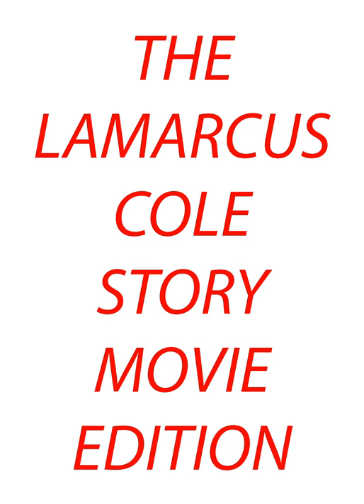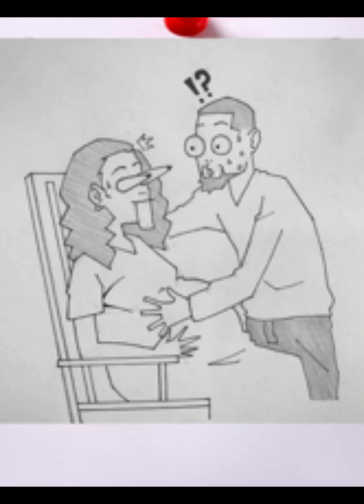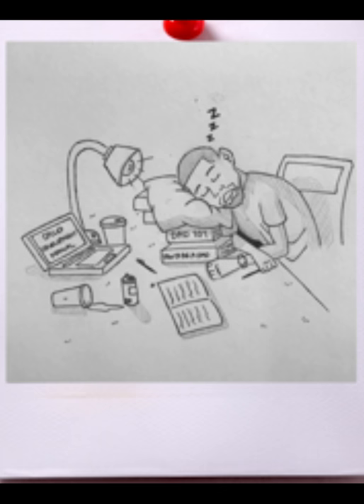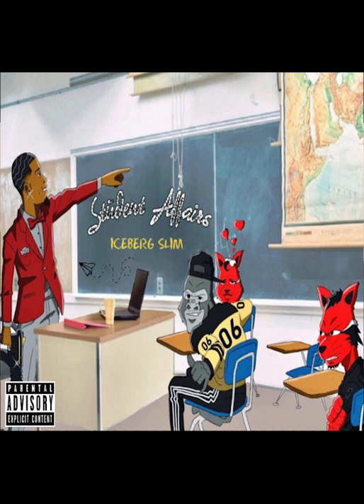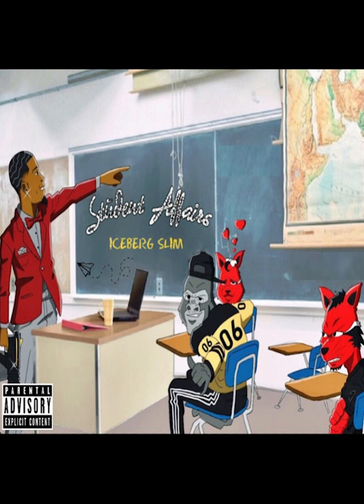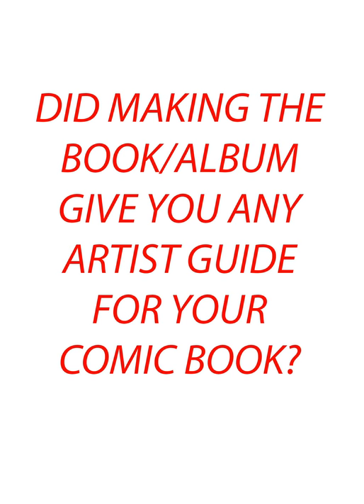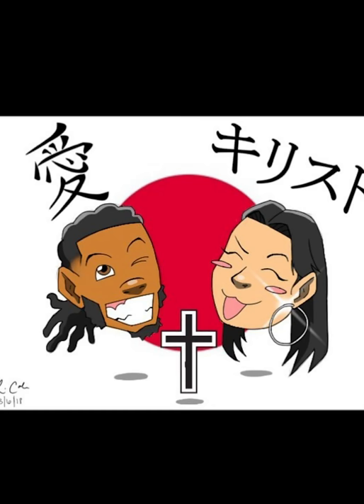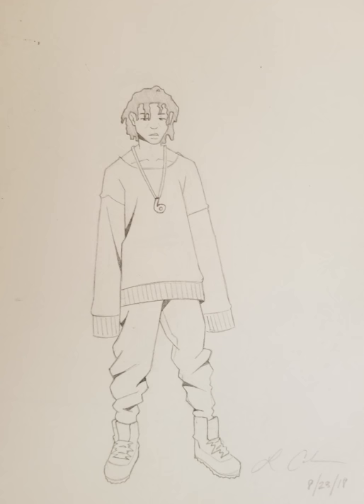LAMARCUS COLE MOVIE PROJECT BY MARVIN DAVIS (MOVIE PROJECT1, FALL18)